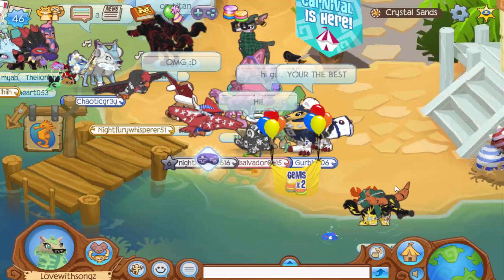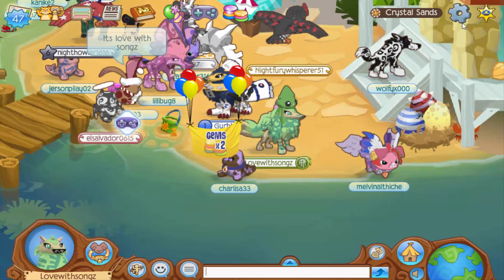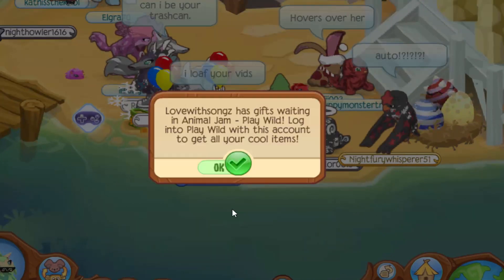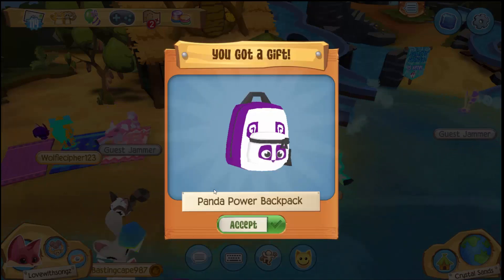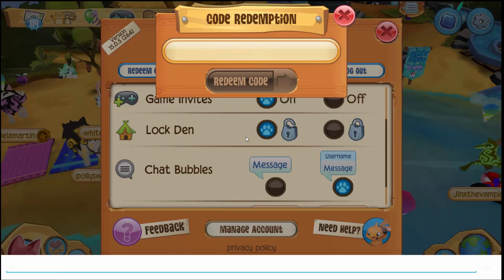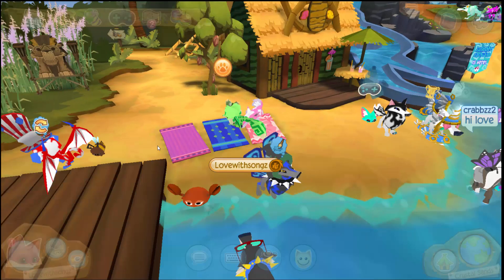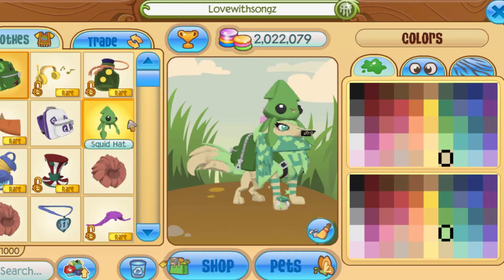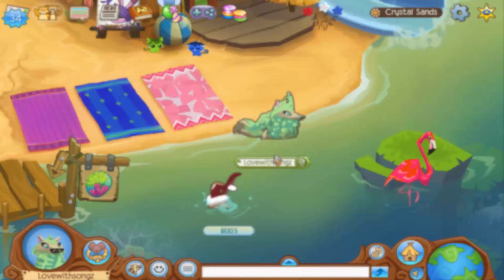Animal Jam just came out with BRAND NEW CODES!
What do you guys think of these new codes?

►Transformice: Lovewithsong
►Chicken Smoothie: Lovewithsongs
►Animal Jam: Lovewithsongz